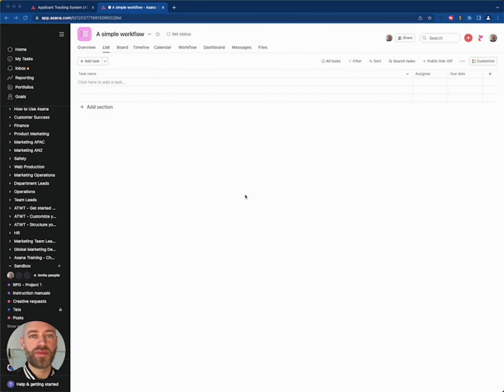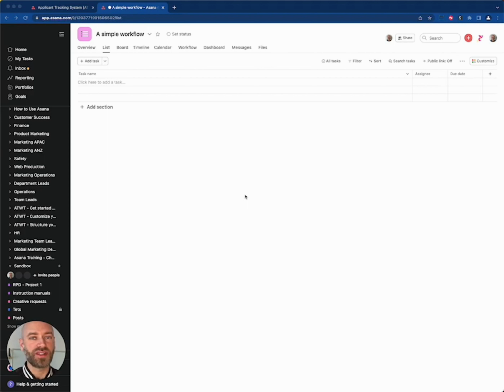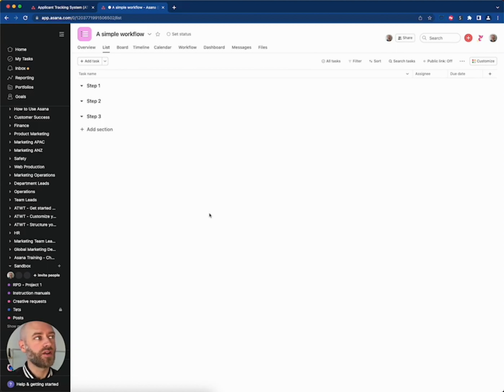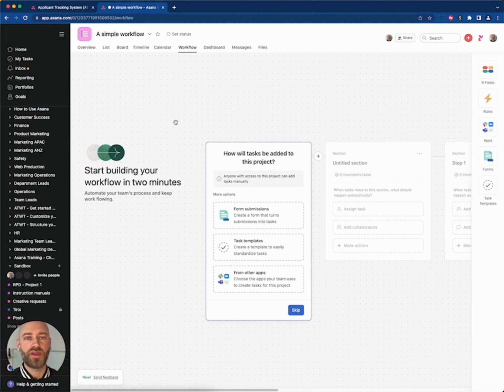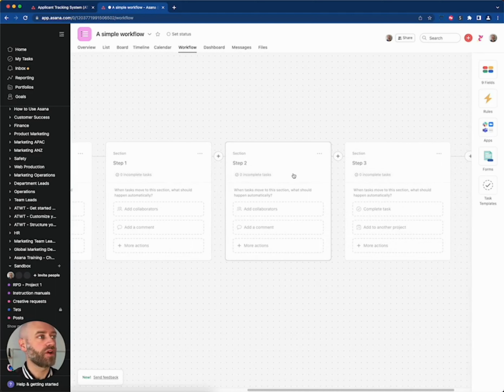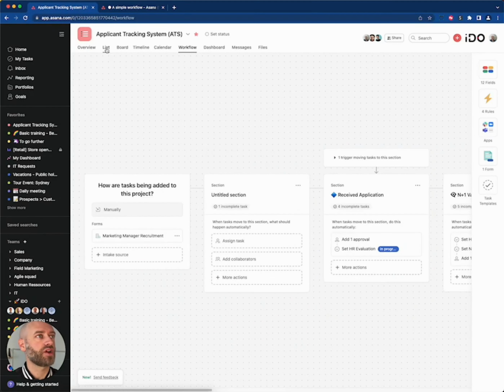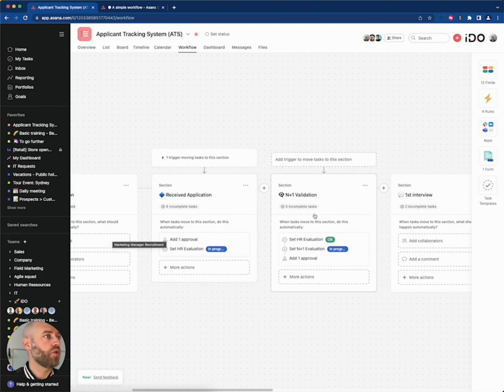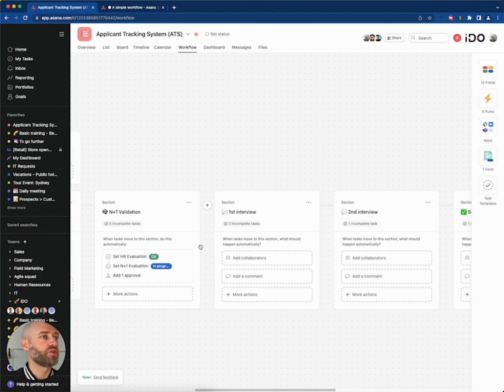How to use the Workflow Tab on Asana ?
The Workflow Tab is a feature on Asana that few people use.
I'm taking you through this feature, what it is, how it works and how to use it on a daily basis!